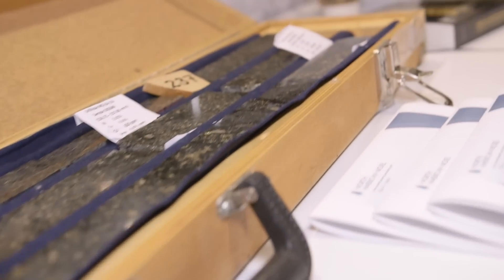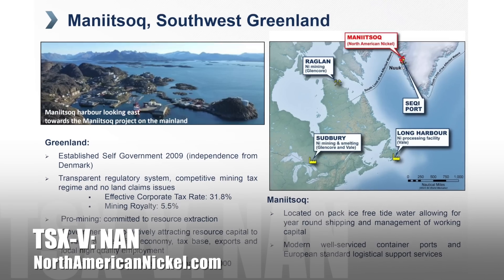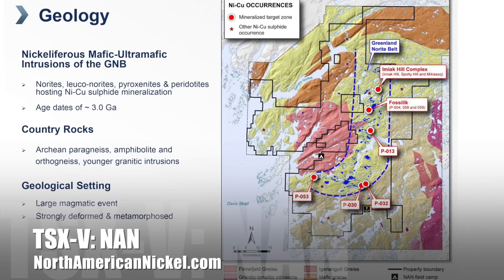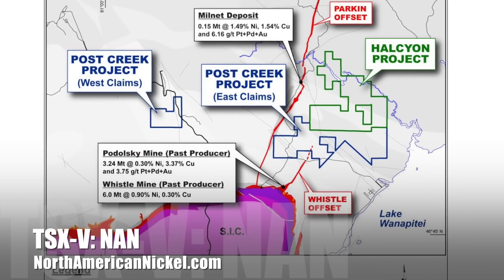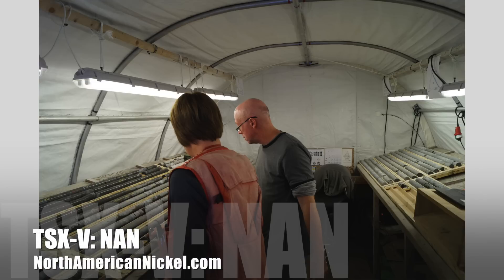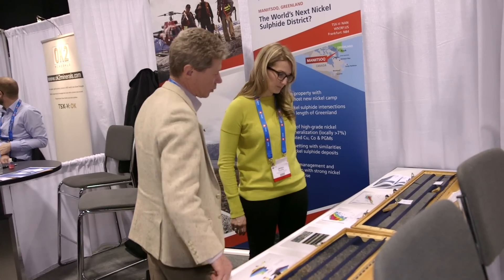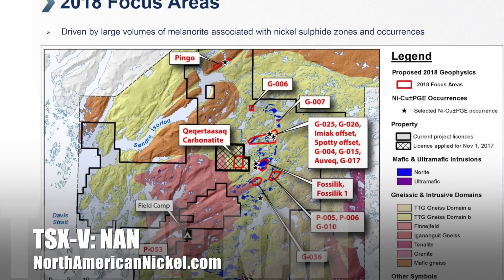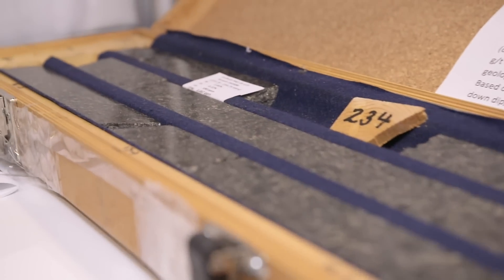North American Nickel at PDAC 2018: Making the case for a world class nickel sulphide camp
North American Nickel CEO Keith Morrison and Chief Geologist Peter Lightfoot were asked about the nickel market and objectives for North American Nickel (TSXV: NAN, WSCRF) upcoming drill program. The company has big ambitions to bring the Maniitsoq project from a district scale exploration project to becoming a world class nickel sulphide camp.

The norite belt is extensively mineralized and some of the occurrences have very high grades but most importantly, nickel expert Peter Lightfoot said “is the quality of the mineralization is very high nickel tenor”. Past work showed extensive zones of mineralization and this year the team will be looking for larger bodies with more continuous mineralization associated with some of the specifically more differentiated intrusions.

North American Nickel also commented on the property outside the Sudbury basin called Post Creek where they will start to follow up with some of the geological targets there which host the Sudbury style footwall mineralization.